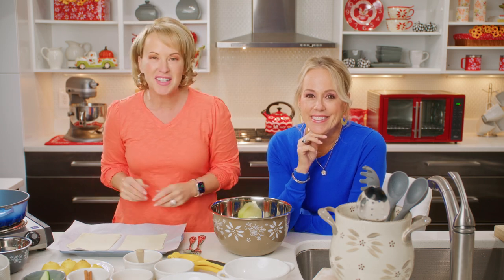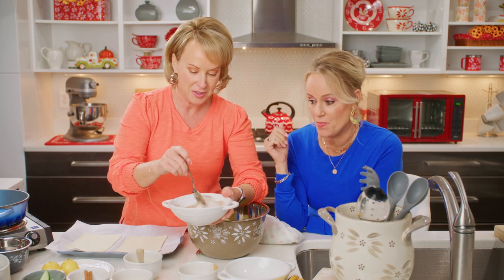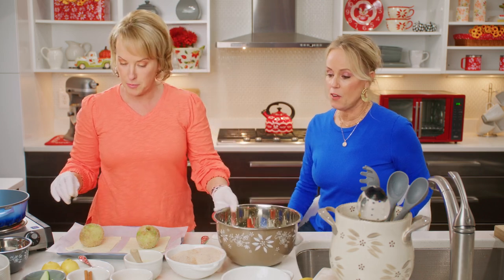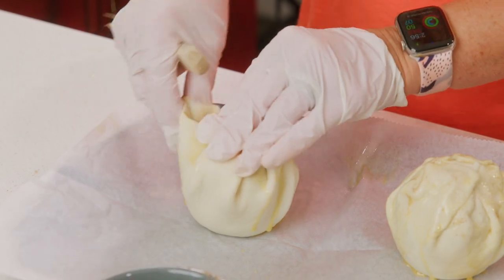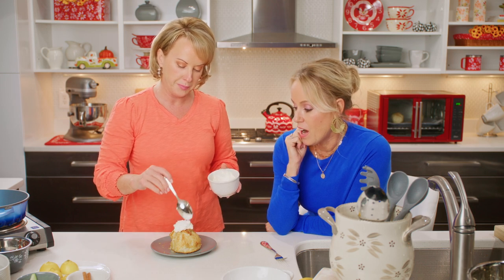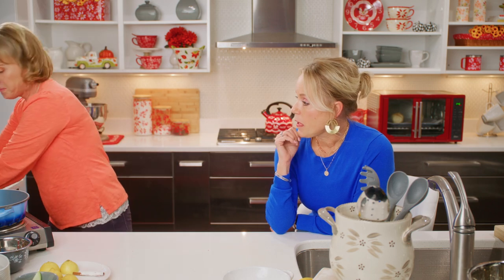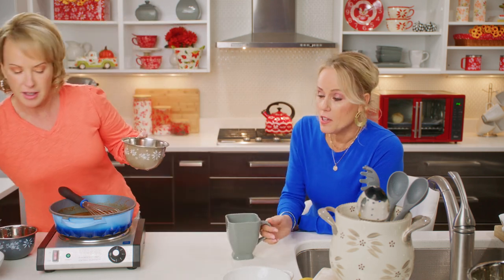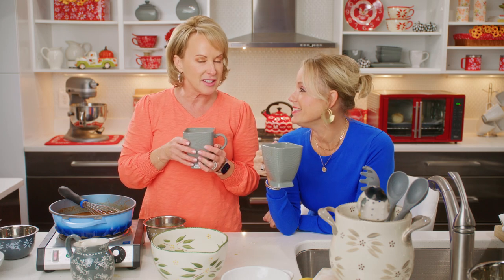This Crazy Kitchen Episode 6-Pastry Wrapped Apple & Pumpkin Syrup